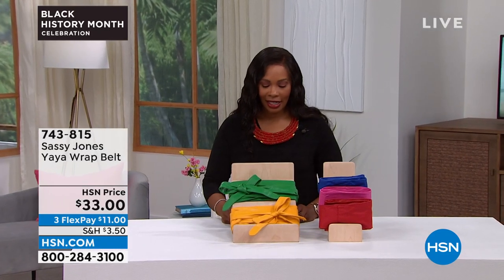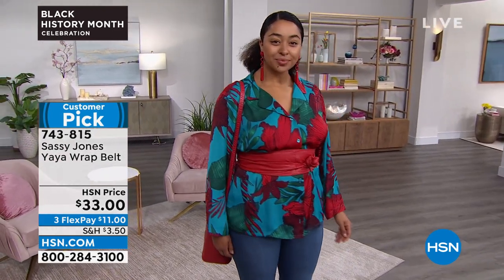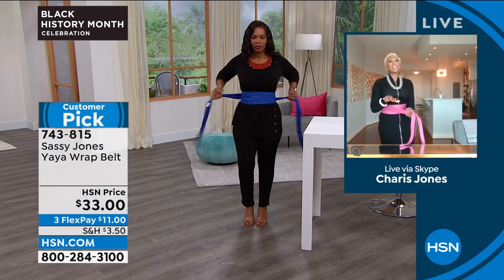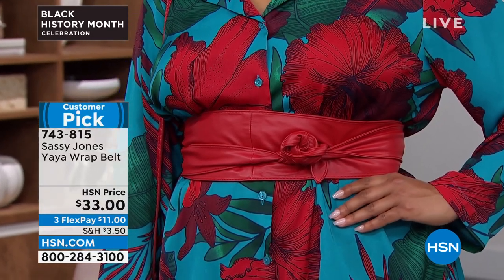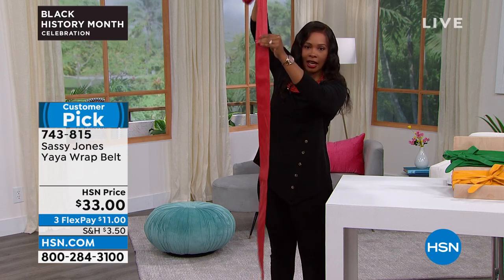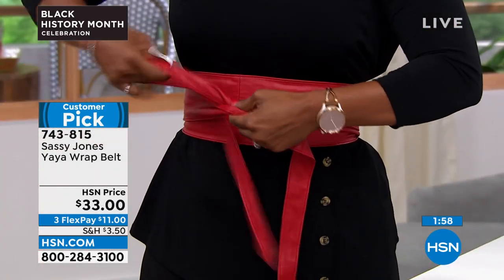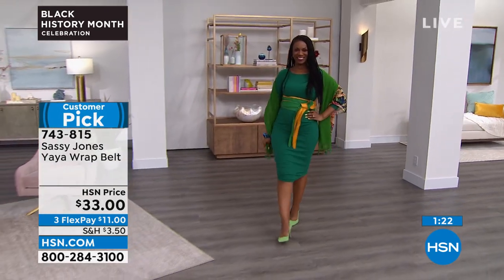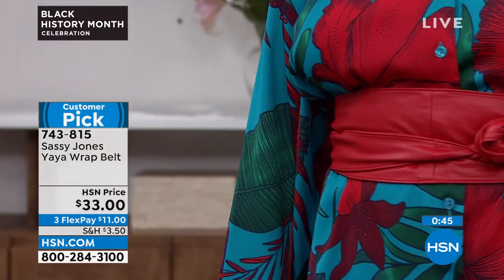Sassy Jones Yaya Wrap Belt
Chic style is a cinch with this functional accessory. Rein in a flowy dress, tie a long tunic or accent your favorite jeans with a belt you can style so many ways.